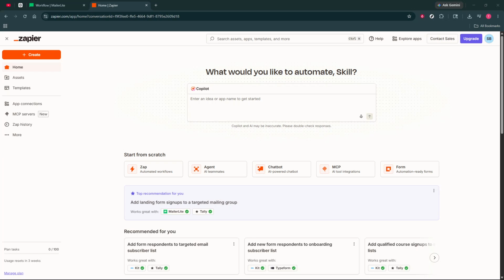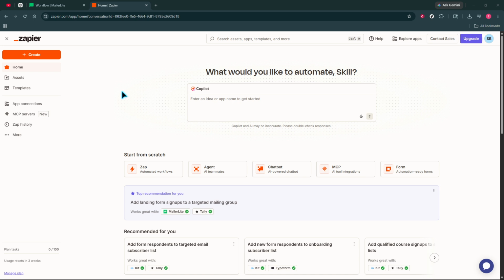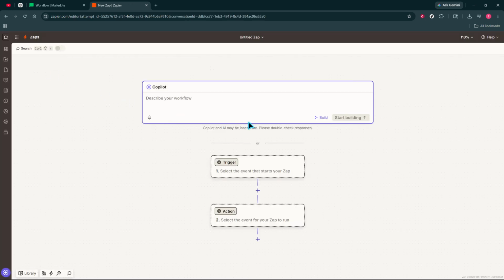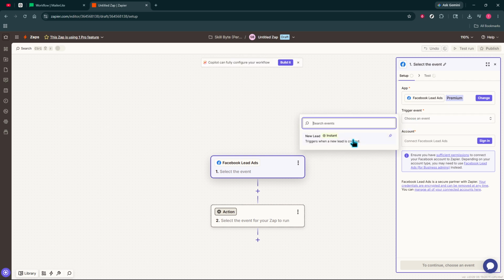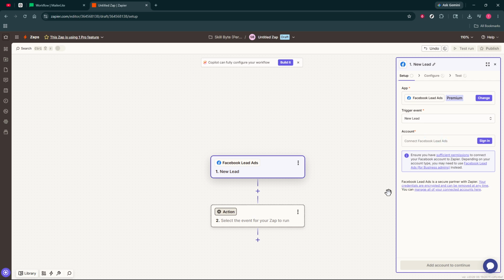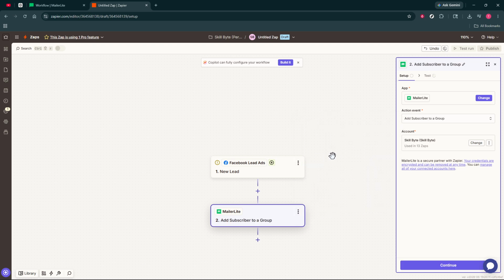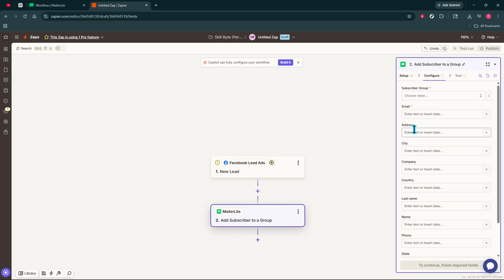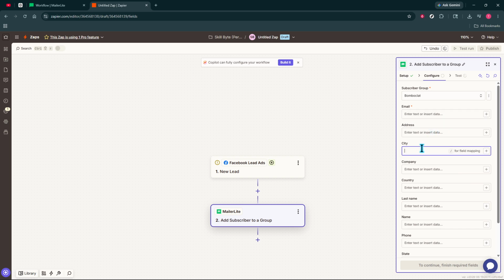How To Connect Facebook Leads To Mailerlite [2026 Guide]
How To Connect Facebook Leads To Mailerlite